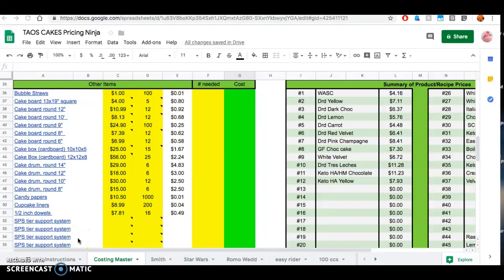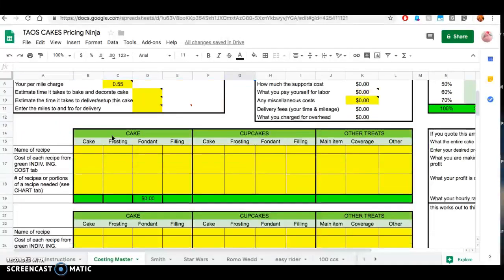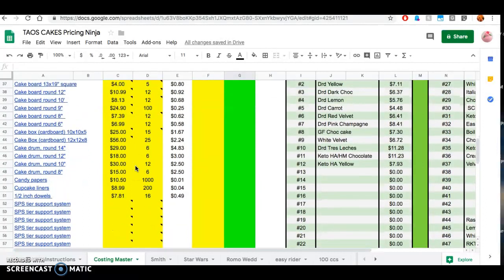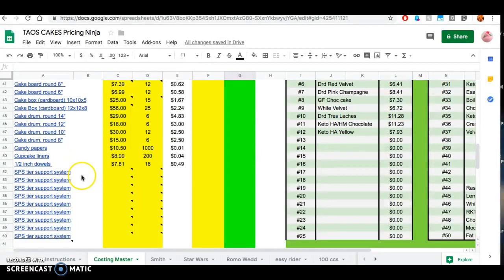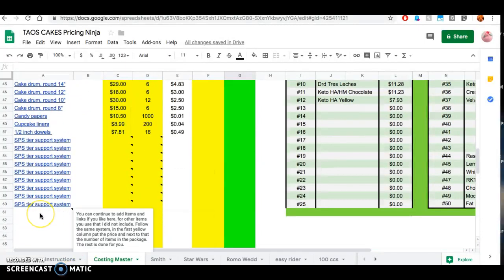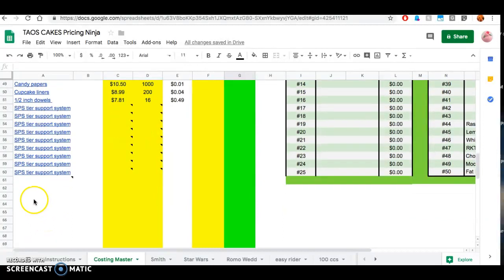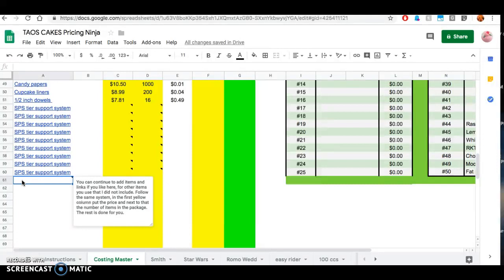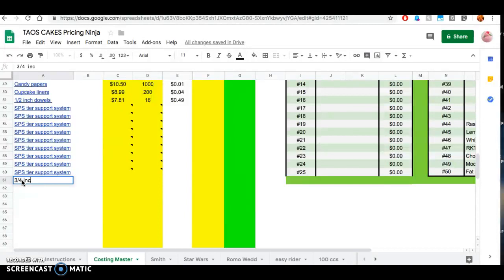Adding more supports/materials to Cake Ninja